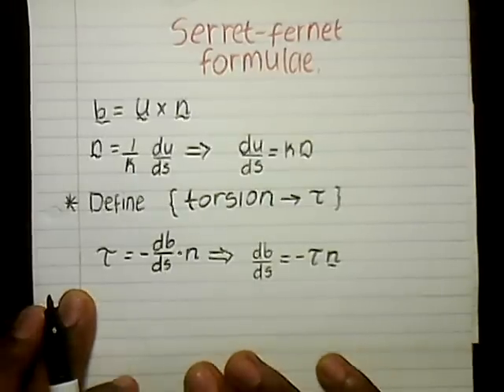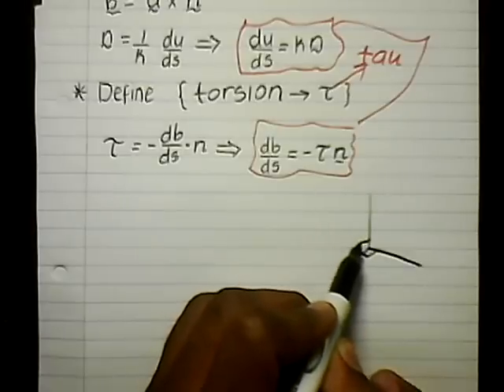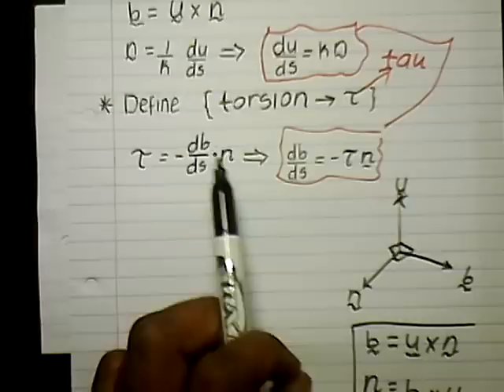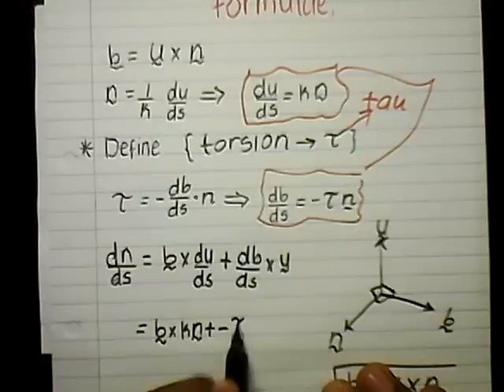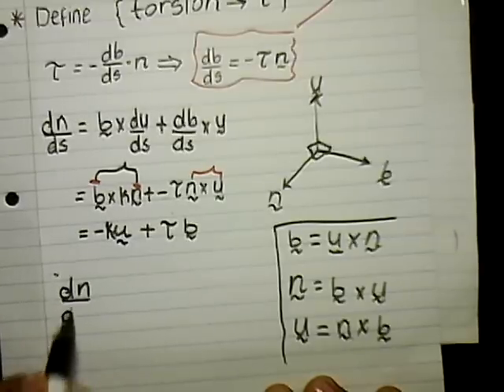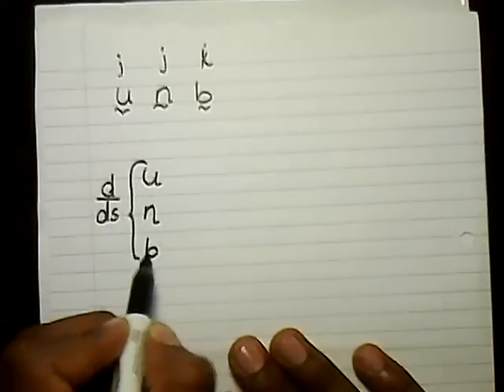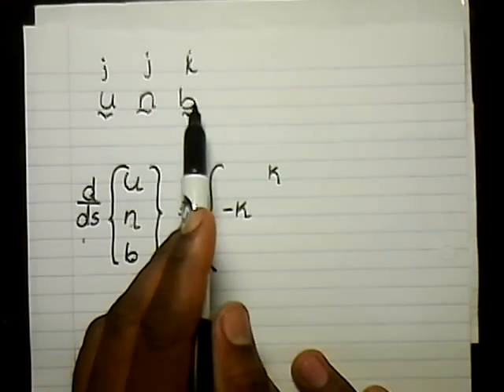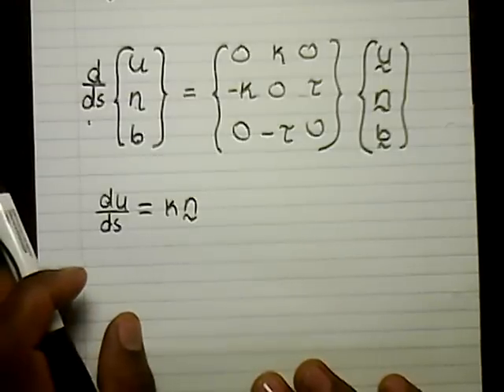Wits MATH 2011 Calc Chp 2 Serret fernet Formulae